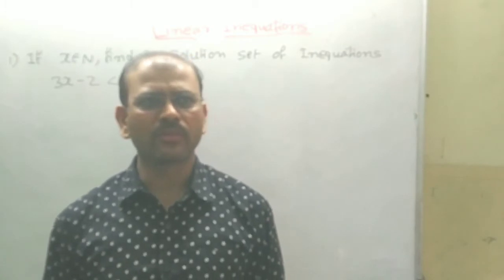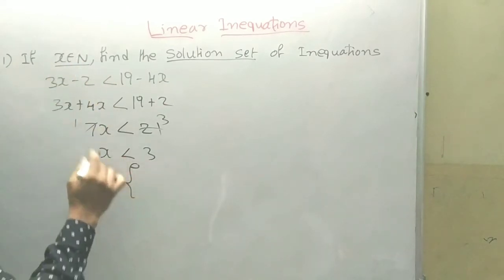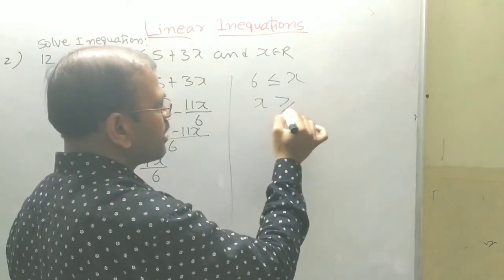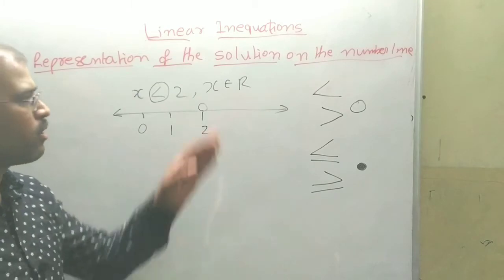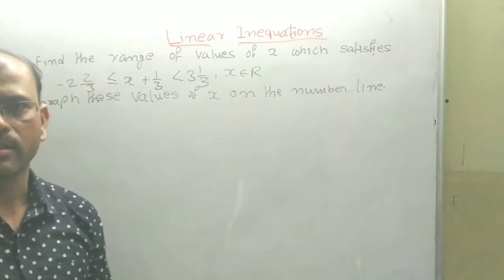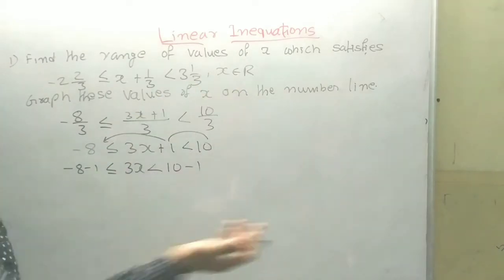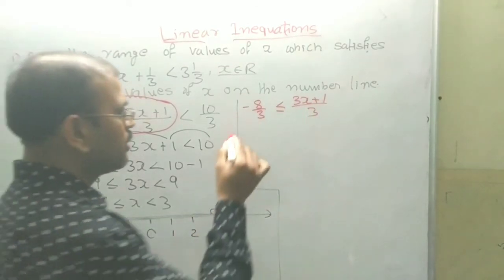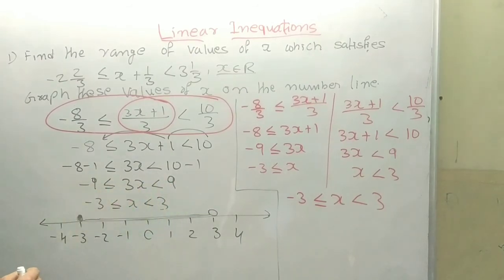Solving Linear Inequations Lec -3|| ICSE class X Maths|| Haribabu|| HB Math Classes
Linear Inequations ICSE class 10 Mathematics.
This video contains an explanation that is required to understand the chapter and to be capable to solve the sums.Few problems have been solved in order to show the process required to solve the sums.